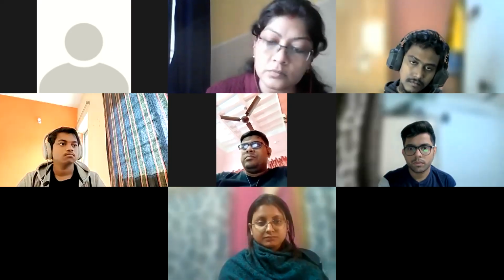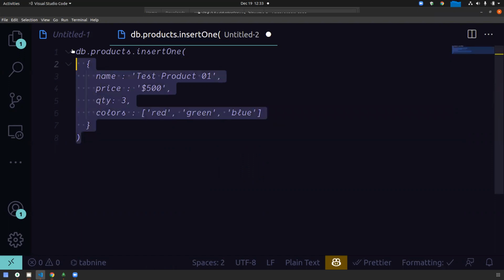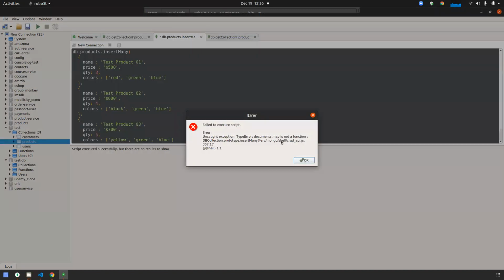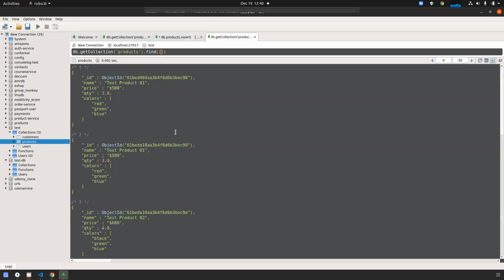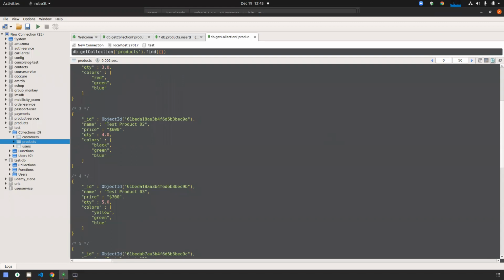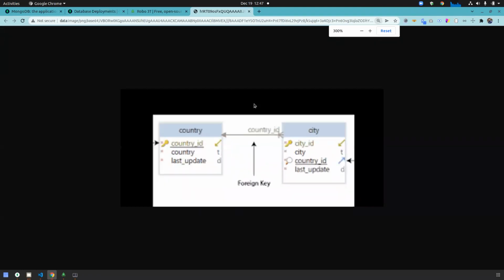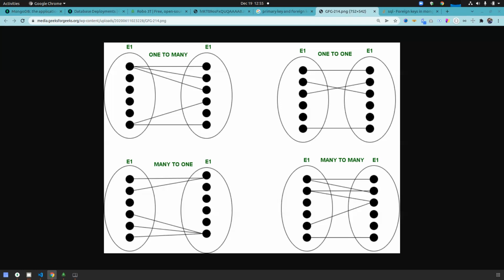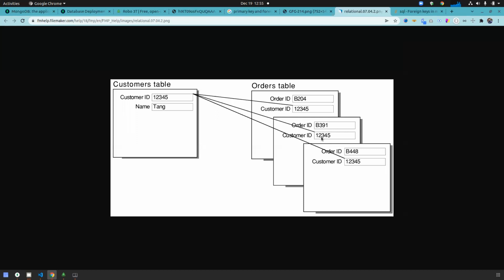3 | MongoDb | Insert operation - Relationships